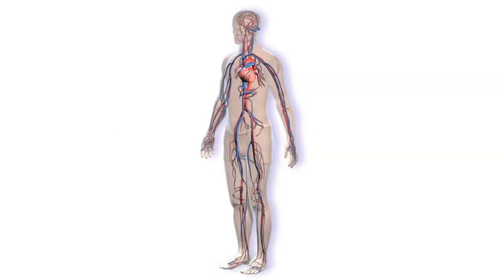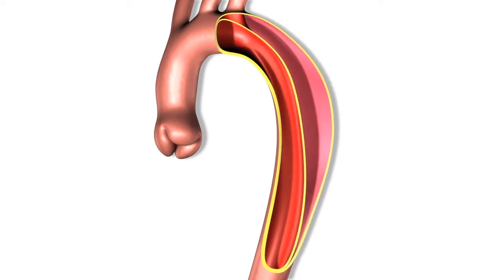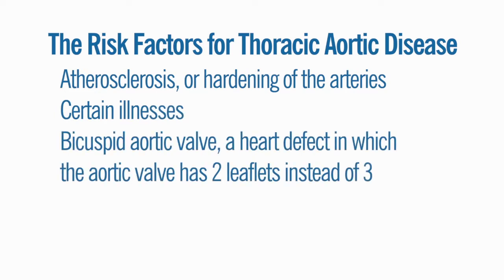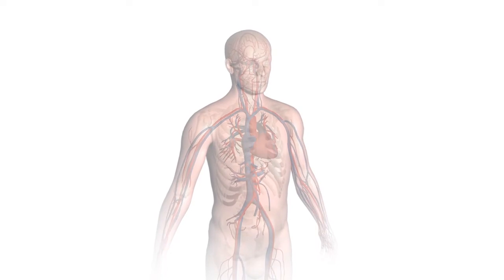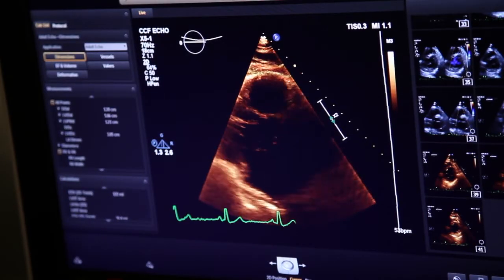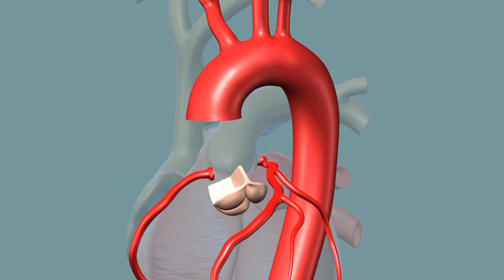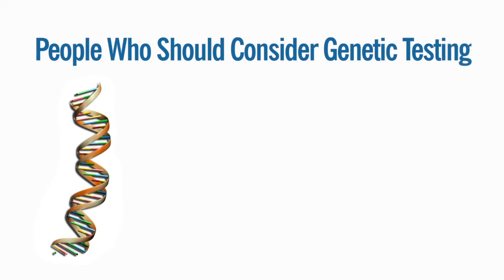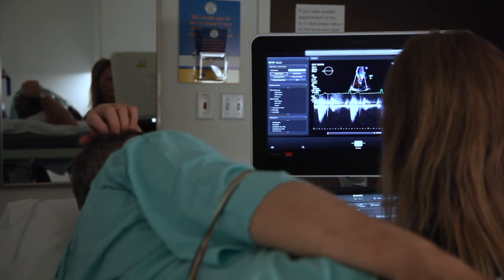Genetic Testing for Aortic Disease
Genetic testing can help identify people who may be more likely to have an aortic aneurysm.  Testing cam determine the proper timing for repair and other aneurysms.